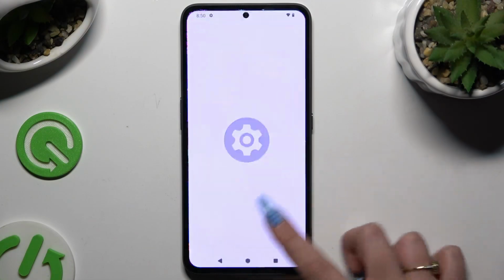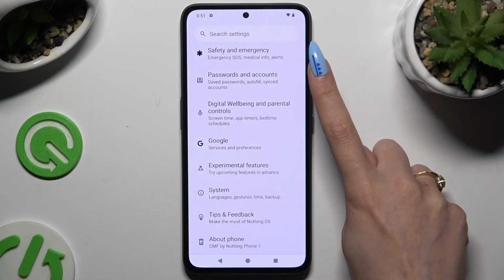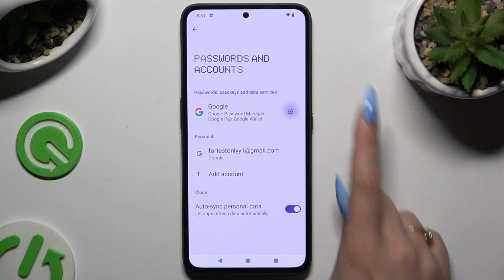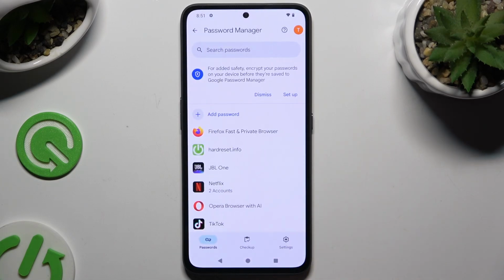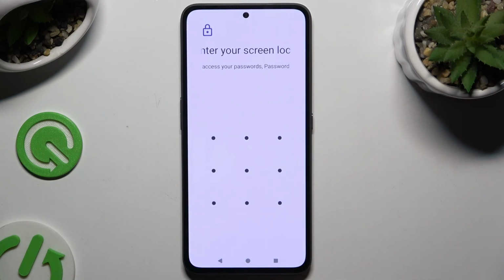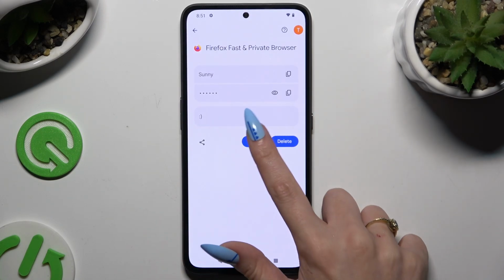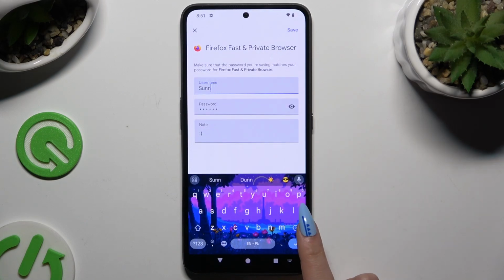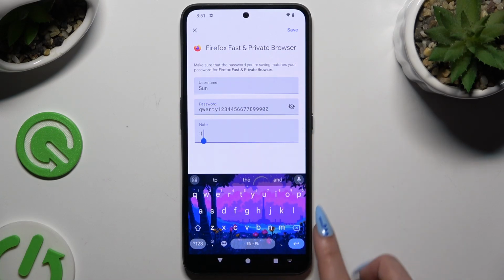How to Edit Saved Google Passwords Autofill on Nothing CMF Phone 1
Need to update or correct a saved password in Google Autofill on your Nothing CMF Phone 1? This guide will show you how to edit your saved login credentials directly through the Autofill settings, allowing you to keep your accounts secure and up to date.

How to modify saved passwords in Google Autofill on Nothing CMF Phone 1?
How to update saved Google passwords on Nothing CMF Phone 1?
How to change saved login details in Google Autofill on Nothing CMF Phone 1?
How to edit login credentials in Google Autofill on Nothing CMF Phone 1?